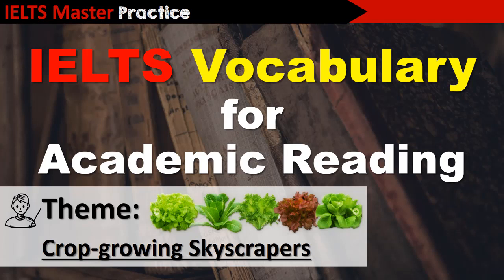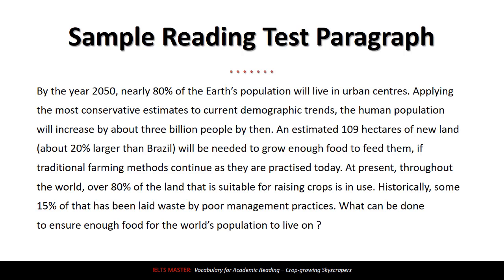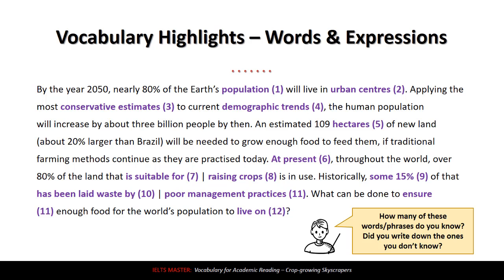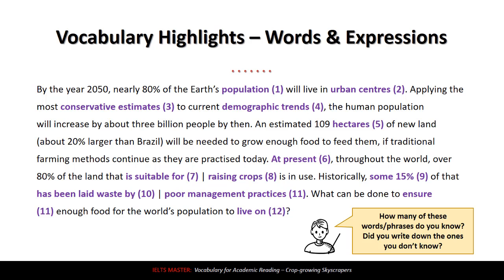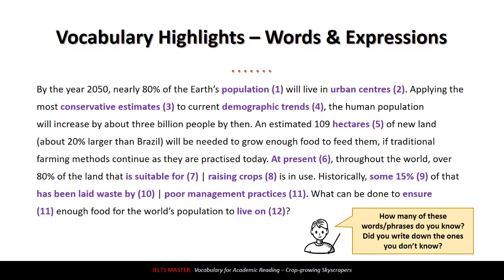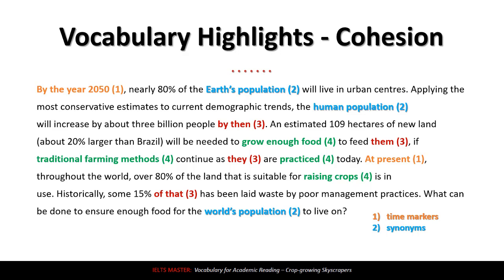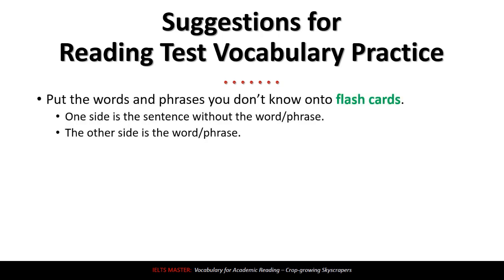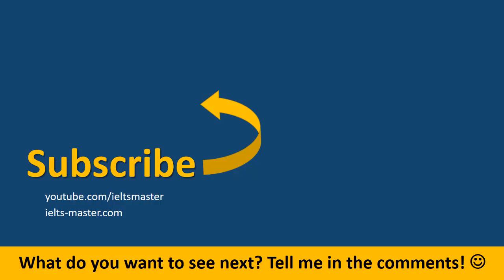IELTS Vocabulary for Academic Reading - Crop-growing Skyscrapers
In this IELTS Vocabulary lesson for academic reading, I look at a paragraph from the IELTS 11 book by Cambridge University Press (Test 1 Reading 1) on crop-growing skyscrapers. We analyze the high-level vocabulary and expressions in this paragraph as well as how the words are used to improve the cohesion of the paragraph.
I recommend doing this kind of exercise with as many reading tests as you can. They are very useful for learning new vocabulary and improving all four of your IELTS skills.